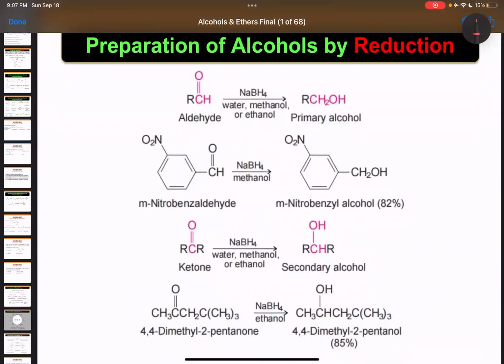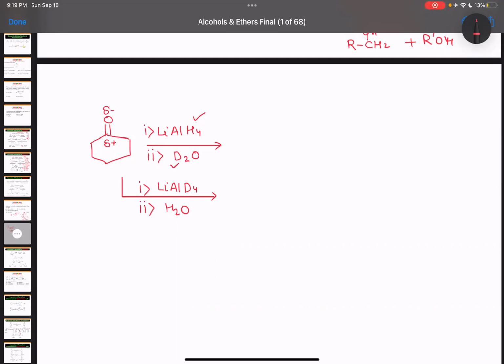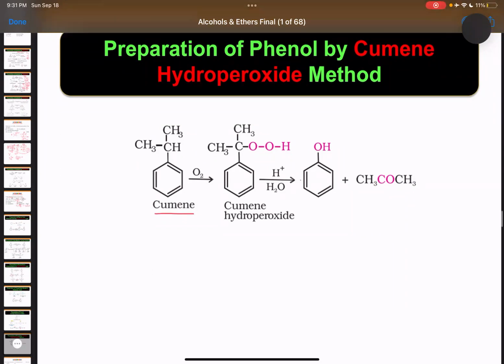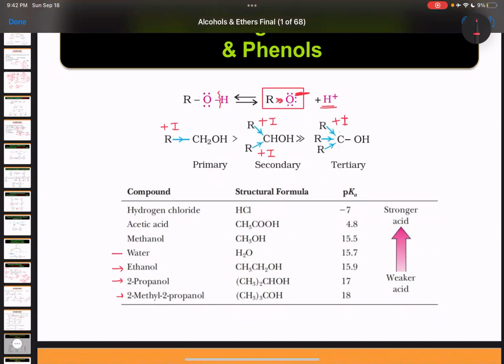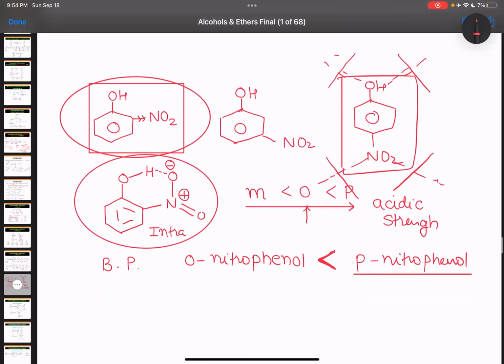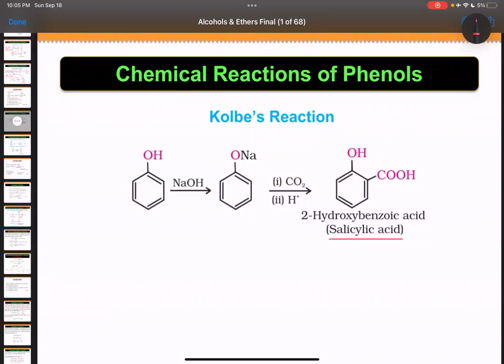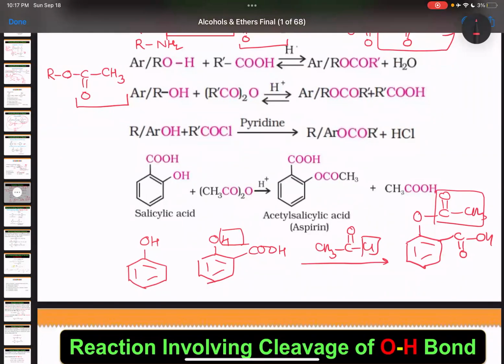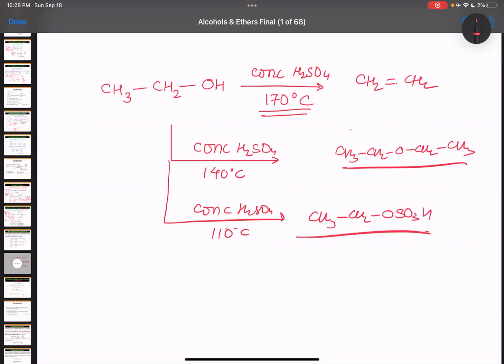Learnivio | Alcohol Phenol and Ether | Lect 14 | 12th MEB JEE & NEET | 18-09-2022